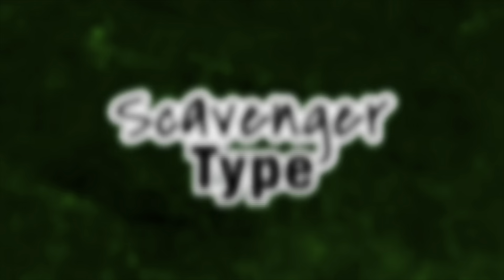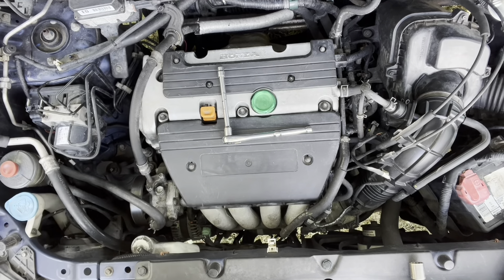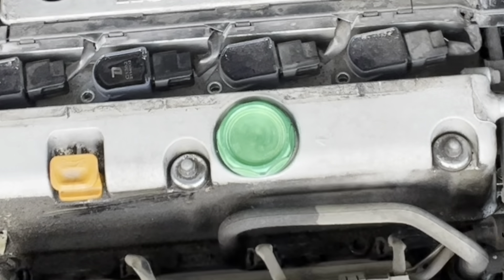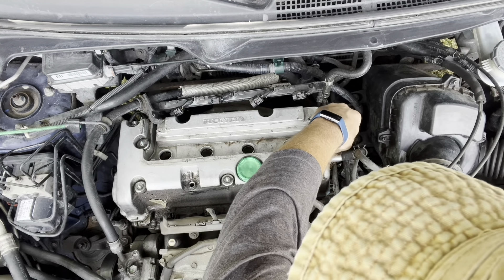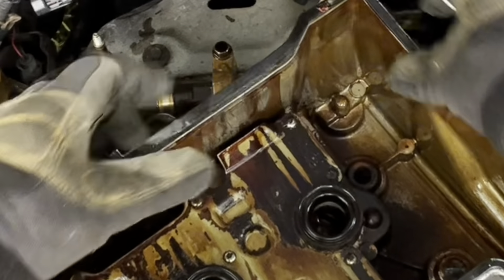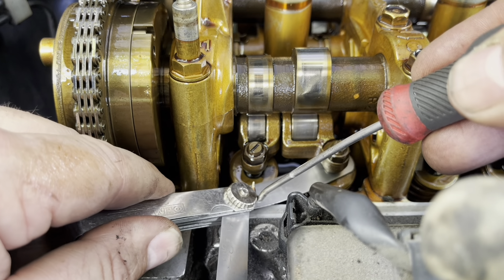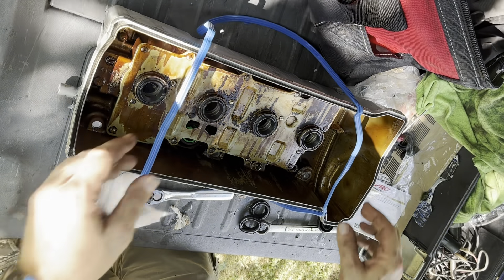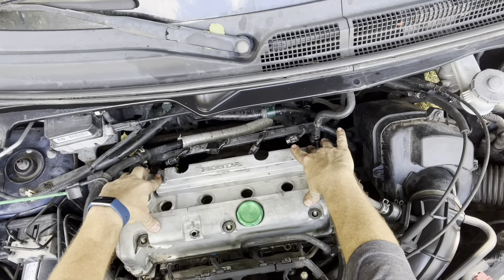Valve Adjustment on a Honda K24 Element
Honda Element FEL-PRO Engine Valve Cover Gasket Set 2.4L L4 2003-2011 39